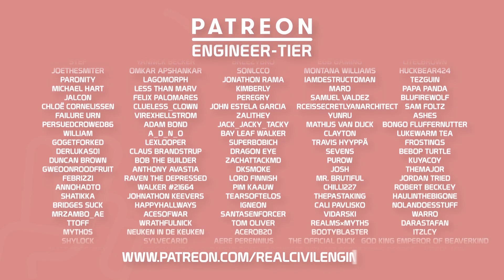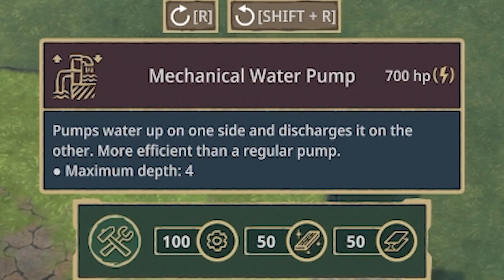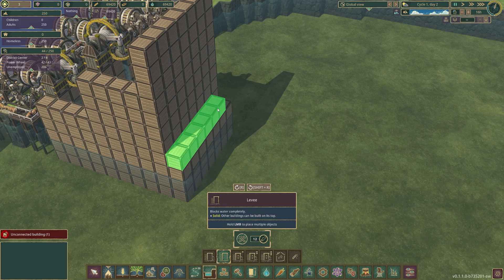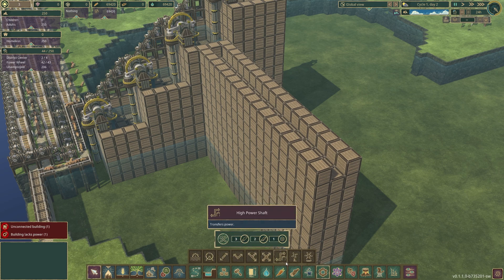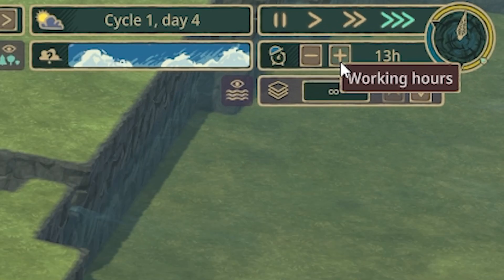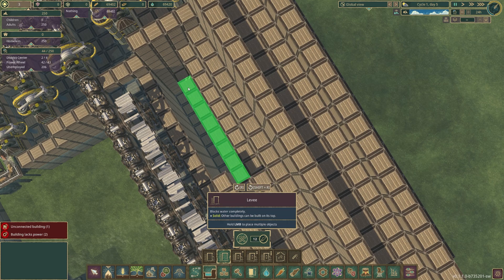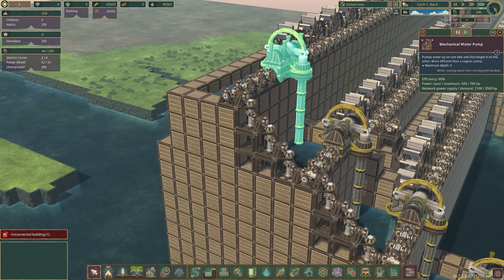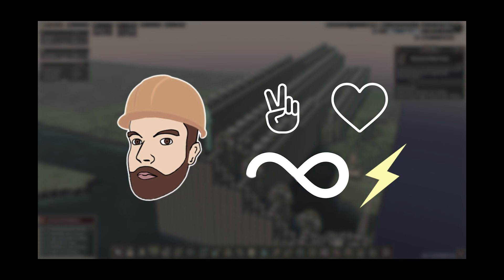Engineering INFINITE POWER in Timberborn!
We're back in Timberborn, and with the help of the Creative Mode mod we build a huge machine capable of providing infinite power to our beaver colony of engineers! (kind of...)

LINKS!